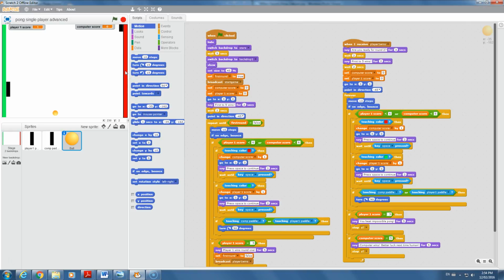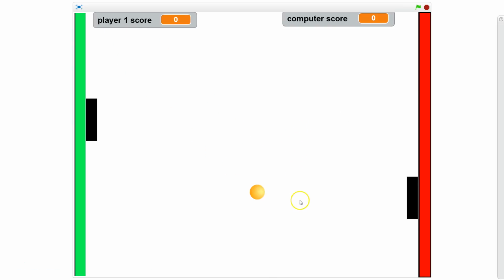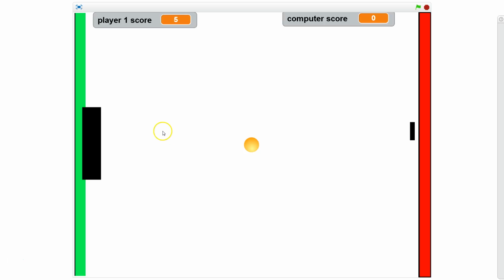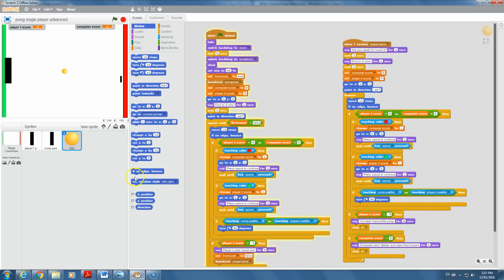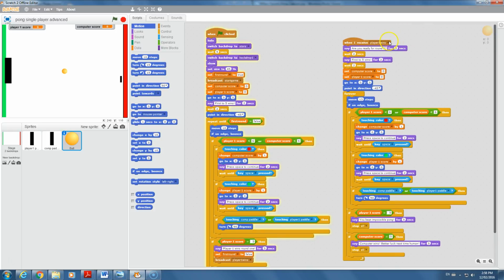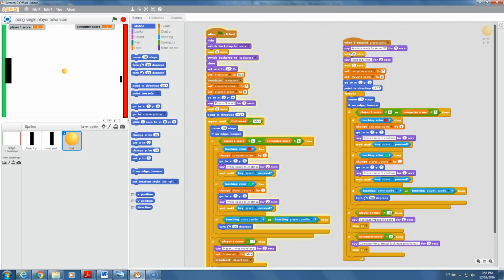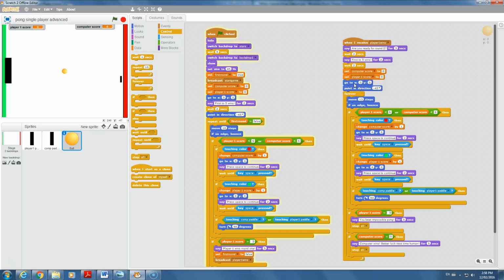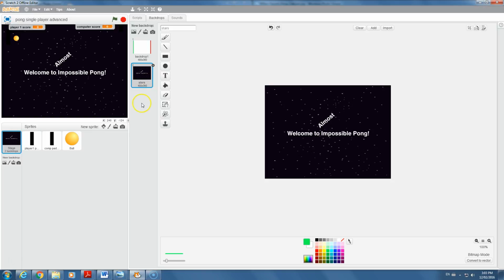Scratch - Pong tutorial 4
This is part 4 of a 4 part tutorial on how to program the single player game of pong.